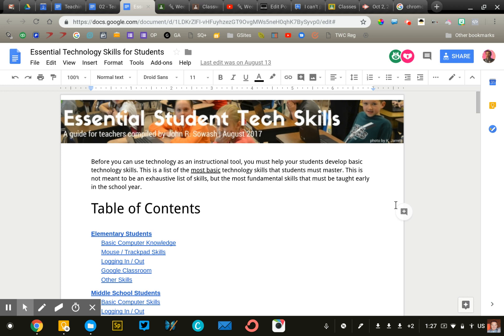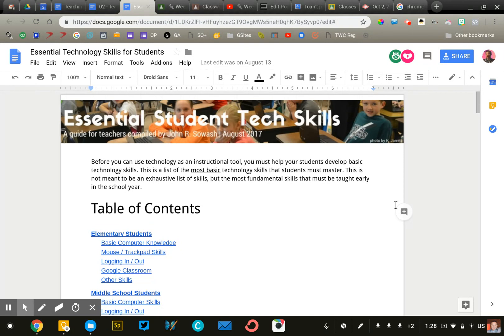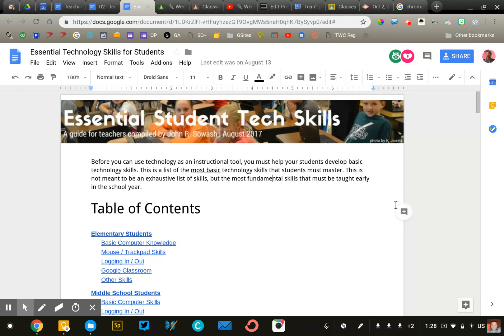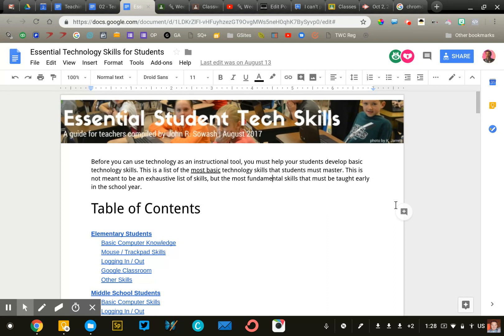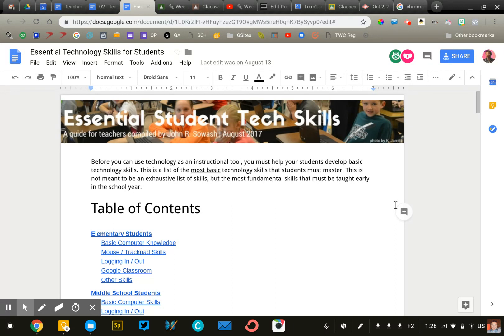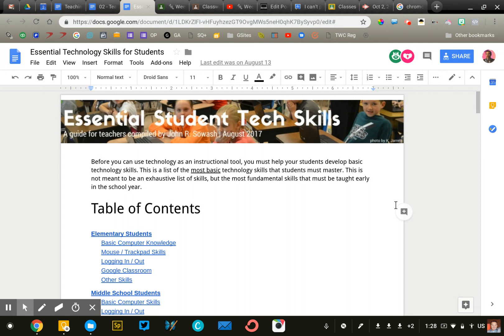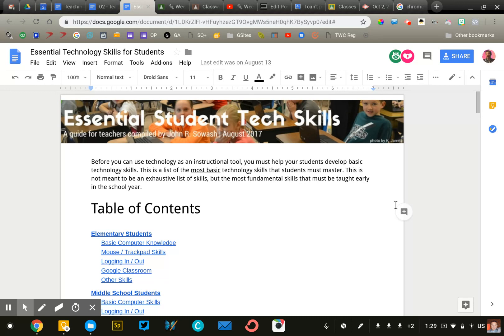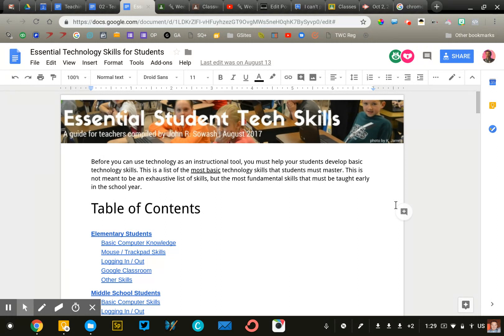Essential Student Technology Skills (free guide)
There is a lot you could teach your students about technology, but if you are a content area teacher, every minute you spend talking about technology reduces the time you have to teach math, science, language arts, etc.

I have created a list of the most basic skills your students will need if they are going to use technology for learning. It’s not a fancy list, but it's important.

This video is part of my online course "Teach with Chrome." During this 5 week course I help educators learn how they can use Chromebooks for more than Google Docs and math games.

Interested? Visit chrm.tech/twc for details!